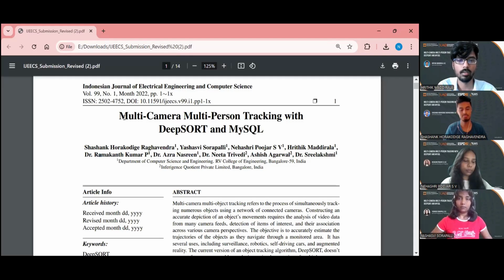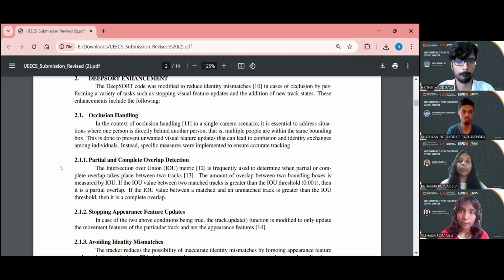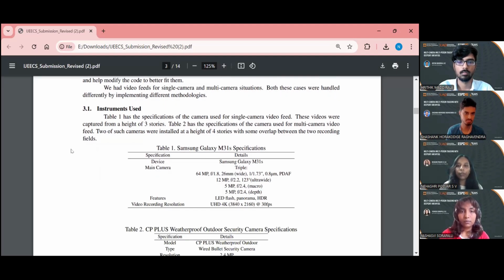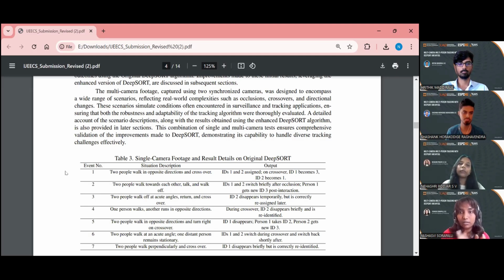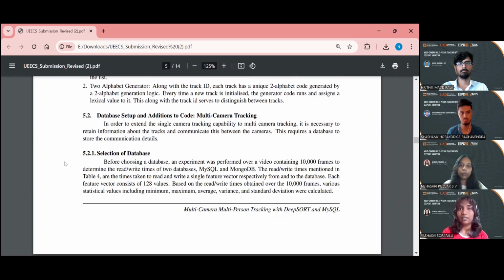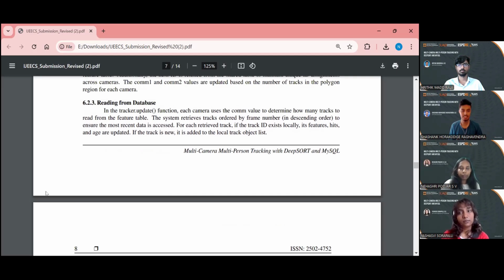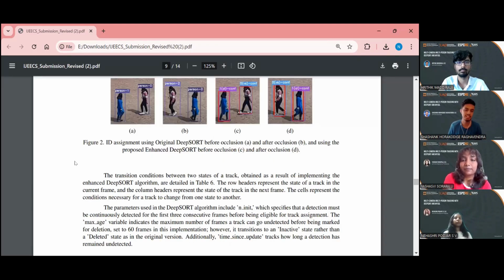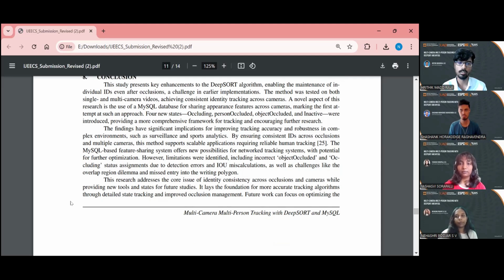Multi-Camera Multi-Person Tracking with DeepSORT and MySQL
Authors: Shashank H R, Yashasvi Sorapalli, Nehashri Poojar S V, Hrithik Maddirala, Ramakanth Kumar P, Azra Nasreen, Neeta Trivedi, Ashish Agarwal, Sreelakshmi K (IJEECS 37989)

Multi-camera multi-object tracking refers to the process of simultaneously tracking numerous objects using a network of connected cameras. Constructing an accurate depiction of an object's movements requires the analysis of video data from many camera feeds, detection of items of interest, and their association across various camera perspectives. The objective is to accurately estimate the trajectories of the objects as they navigate through a monitored area.  It has several uses, including surveillance, robotics, self-driving cars, and augmented reality. The current version of an object tracking algorithm, DeepSORT, doesn't account for errors caused by occlusion or implementation of multiple cameras. In this paper, DeepSORT has been extended by introducing new states to improve the tracking performance in scenarios where objects are occluded in the presence of multiple cameras. The communication of track information across multiple cameras is achieved with the help of a database. The suggested system performs better in situations where objects are occluded, whether due to object occlusions or person occlusions.